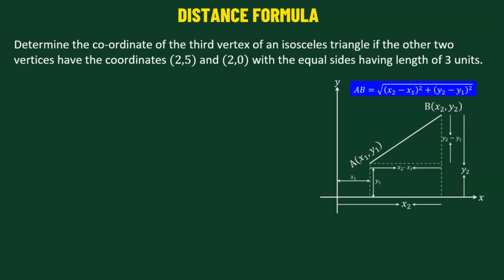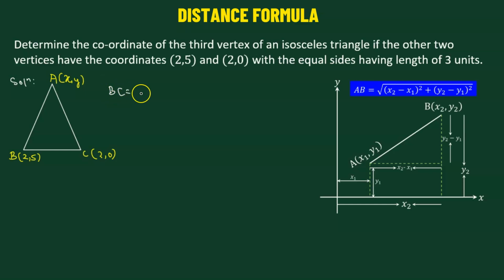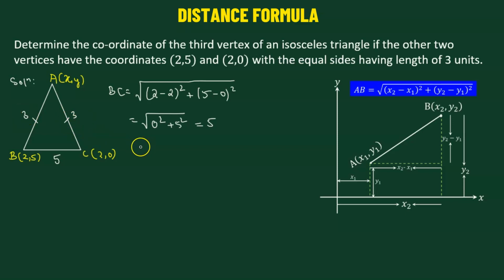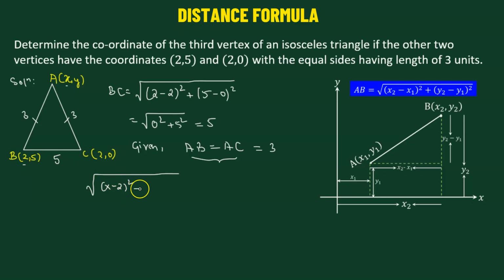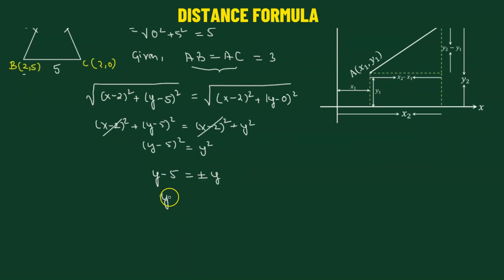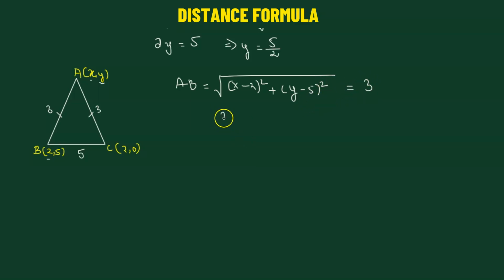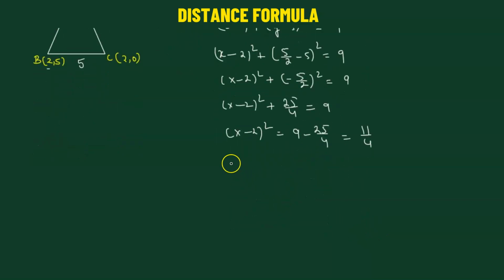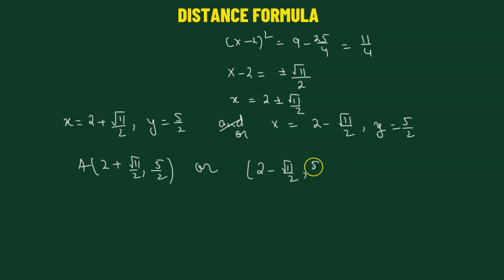33 | Points and their co-ordinates | Distance Formula - Worked Out Problem